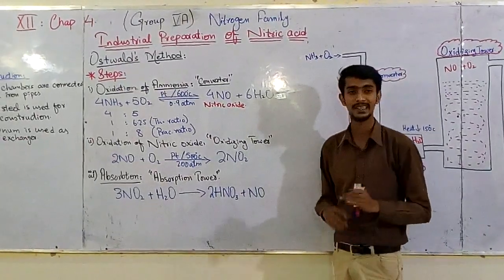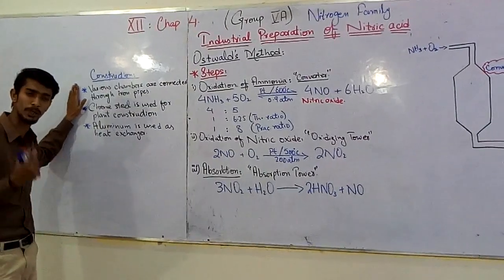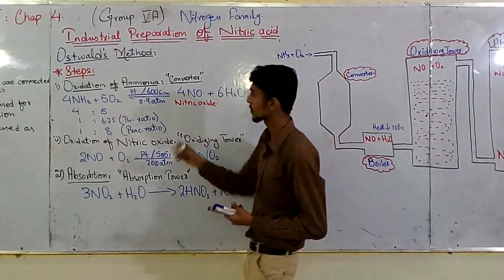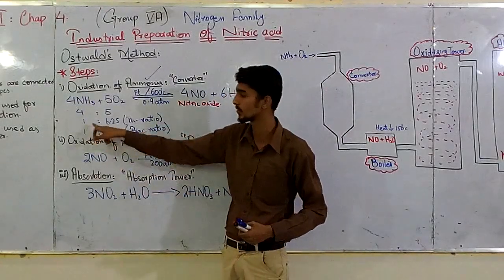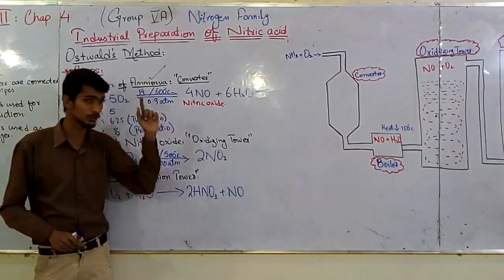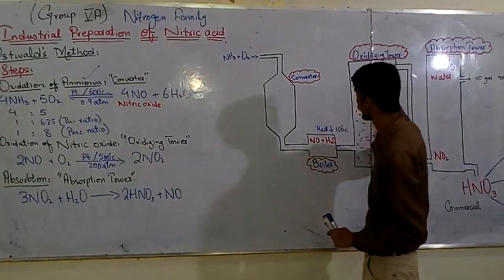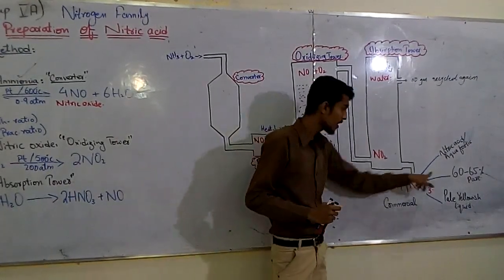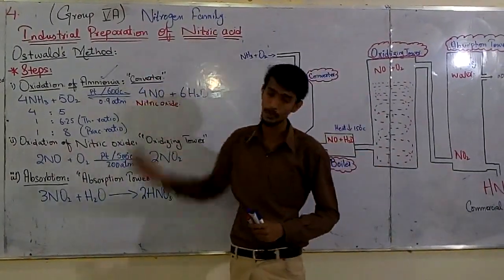XII- Chem. Prep. of HNO3, Ostwald's Method